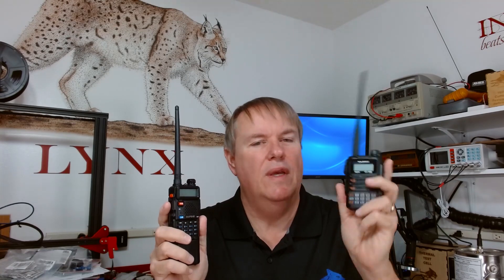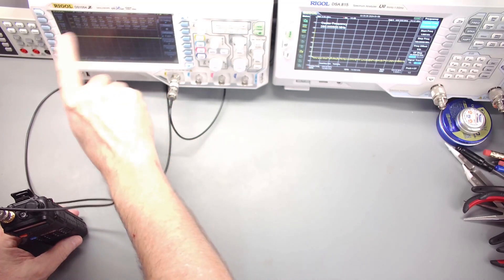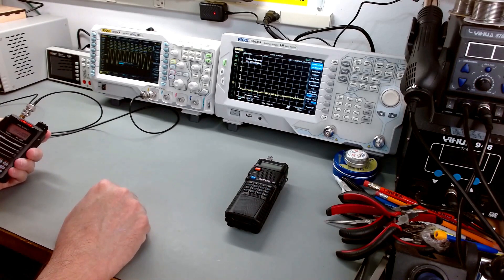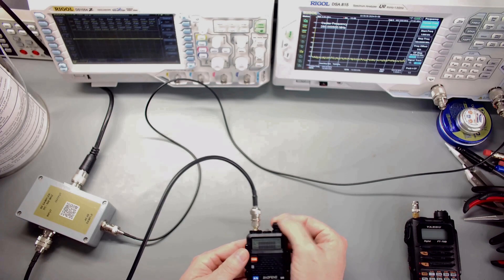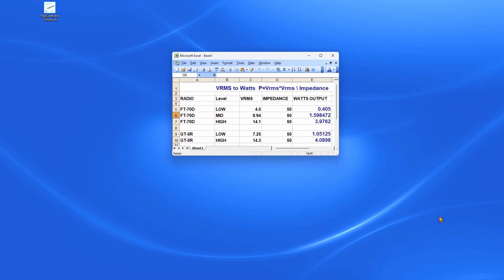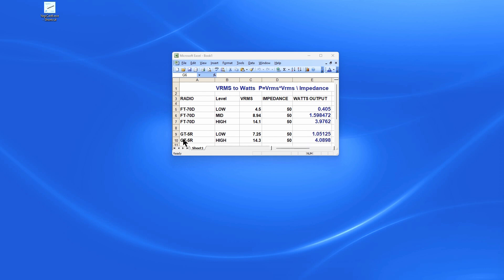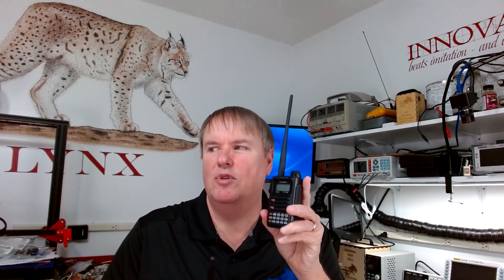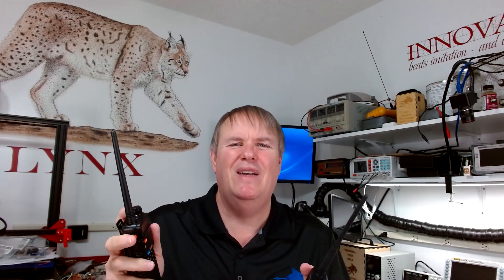Why Baofeng GT-5R Outperforms Yaesu FT-70d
Find out why the Baofeng GT-5R is the best cheap handheld ham radio on the market, outperforming even the Yaesu FT-70D. In this video, we'll compare the performance of both radios, making it easy for you to choose which one is right for you. Don't miss out on this budget-friendly, high-performing HT!